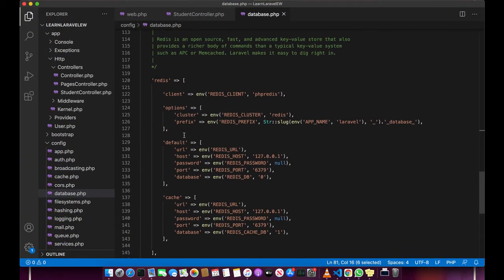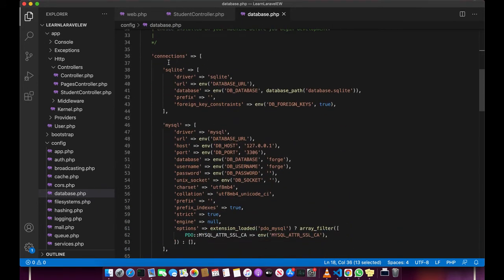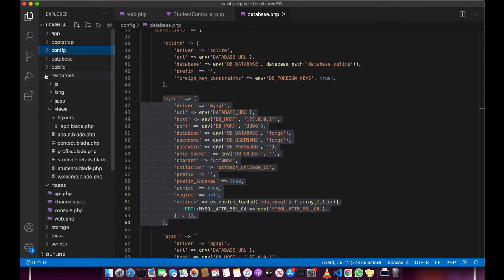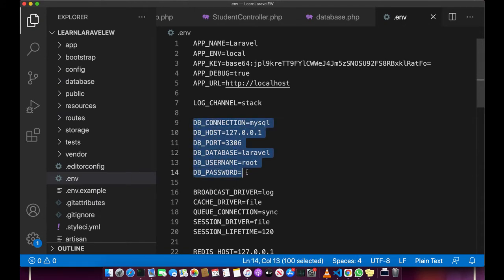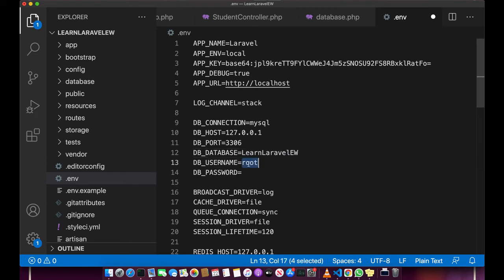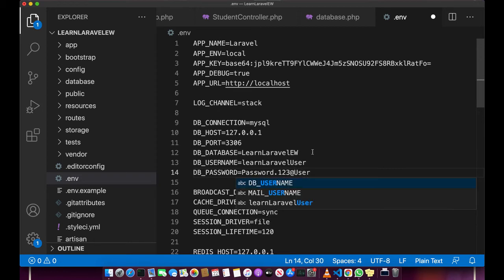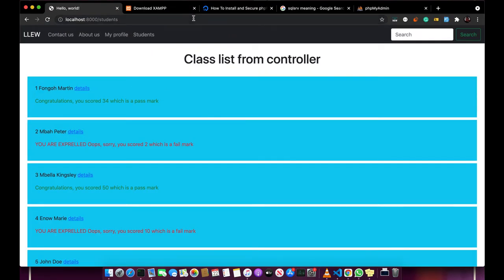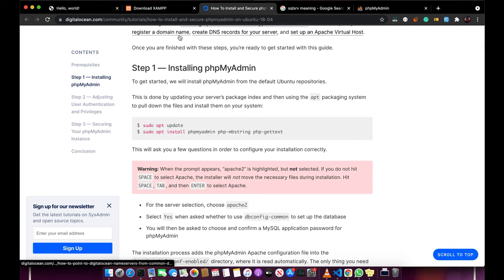E20 Setting up database config in env file | Learn Laravel the EASY Way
Set up your MySQL server. You can use Xampp.